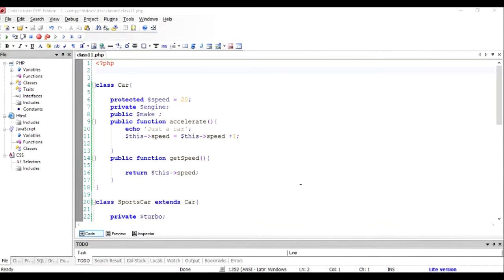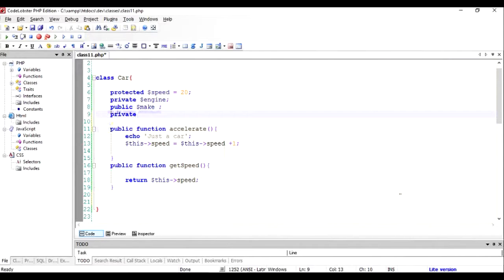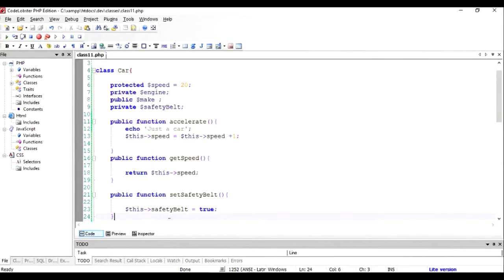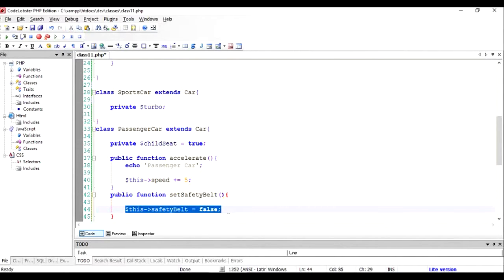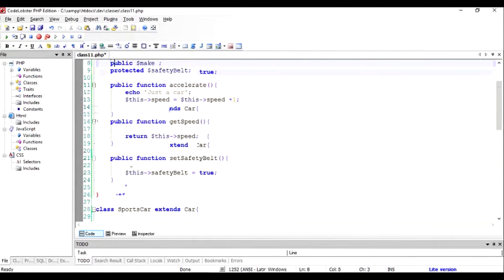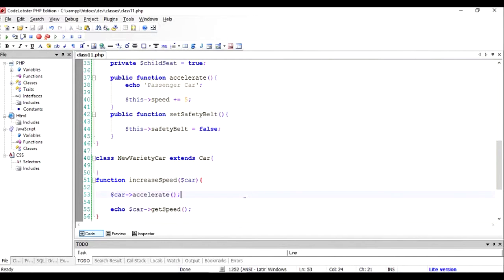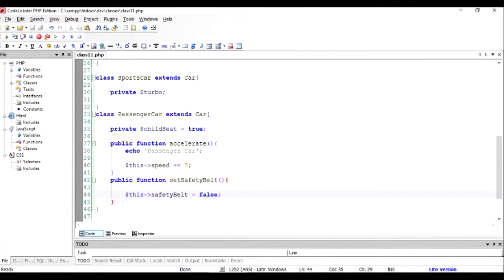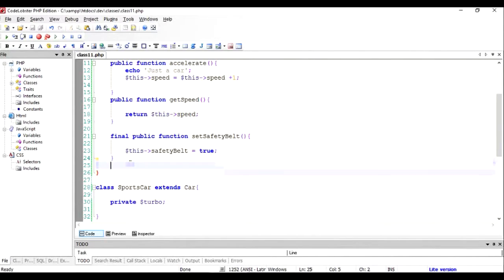php classes: Disallow overriding functions in derived class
In the last video , we learned about how to override functions from base class in derived class. In this video we would prevent that from happening. It is needed if we do not want a critical function to be overridden at all. Watch the video